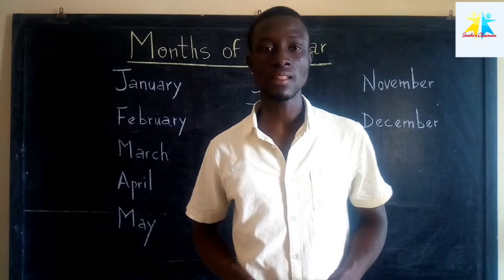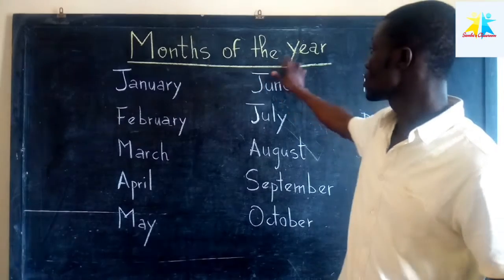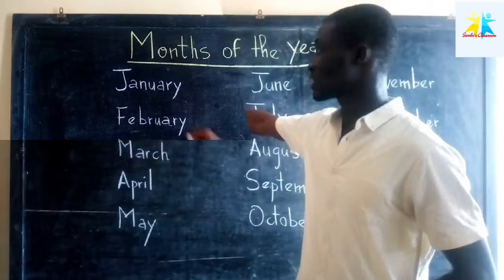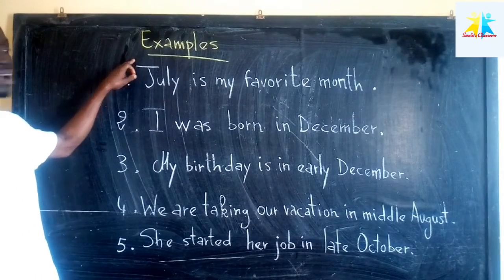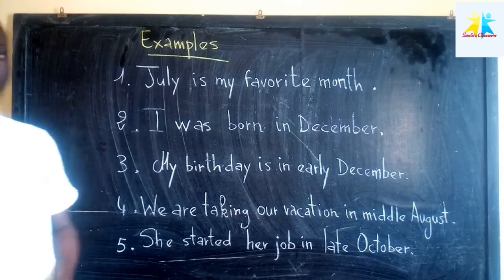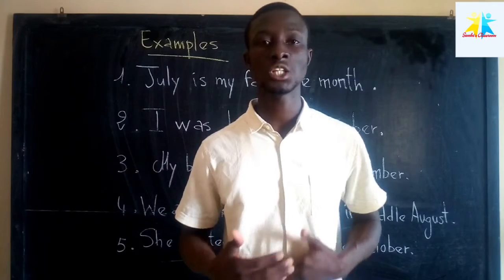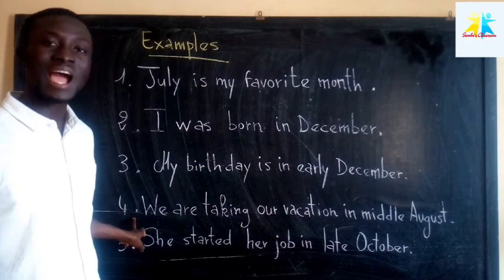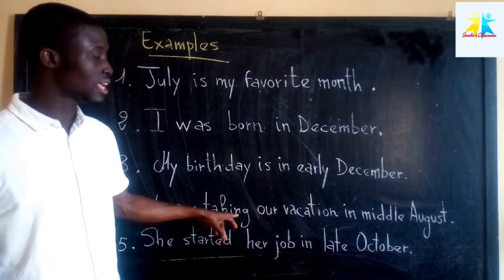Months of the Year in English - Les Mois de l’année en Anglais | English Club Song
Anglais pour les débutants - Dans cette leçon je vais vous enseigner les 12 mois de l’année en Anglais. Vous découvrirez aussi des exemples de phrase pour vous aider a les utiliser dans vos conversations.

Follow me and learn the 12 months of the year.

Êtes-vous motivé à changer d’approche et à prendre le contrôle de votre   carrière ?⠀
Si vous voulez un système rapide et facile pour améliorer votre anglais au quotidien, contactez-moi pour des cours en ligne.⠀

Vous pouvez également avoir des cours particuliers: Anglais académique, Anglais des affaires, coaching pour préparer vos entretiens d’embauche ou vos demandes de Visas

Bonne Chance !⠀

Un grand merci a tout ceux qui nous soutiennent.
EDUCATION IS THE ONLY TOOL TO WIN OVER IGNORANCE